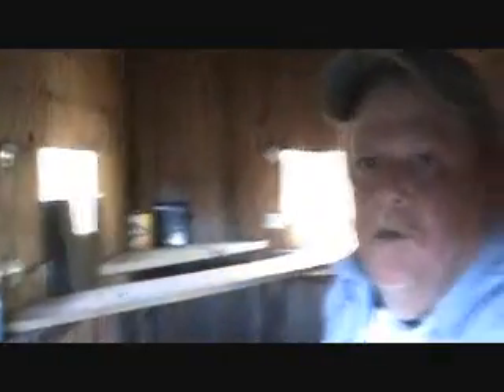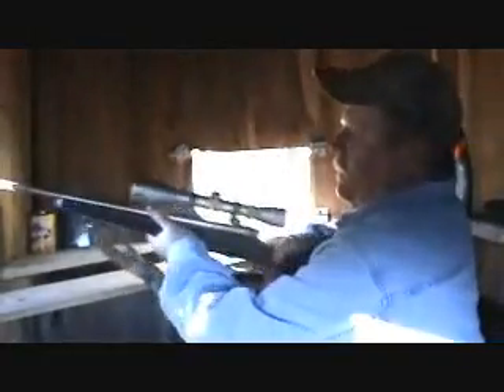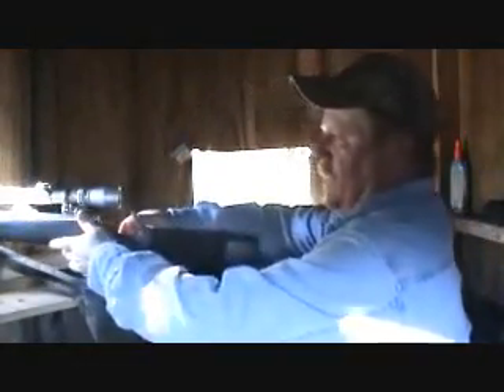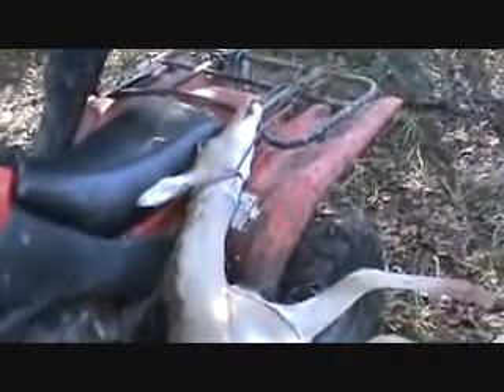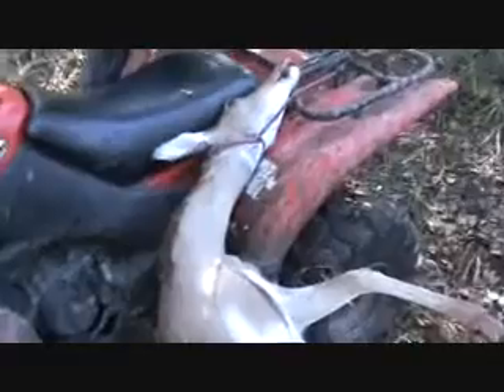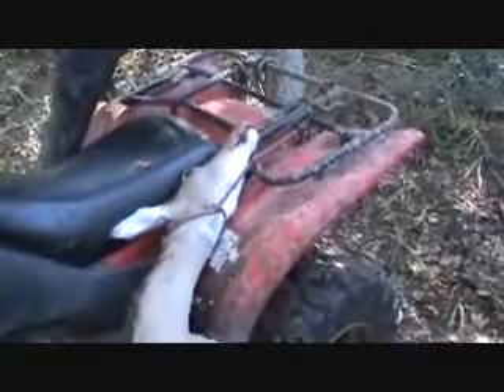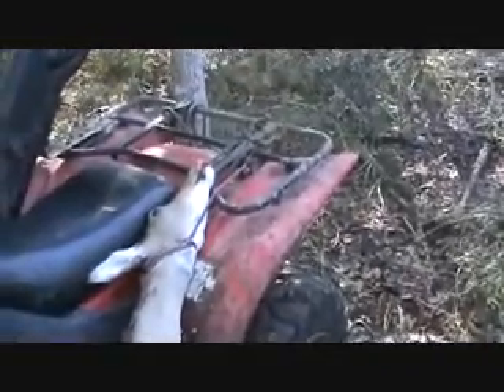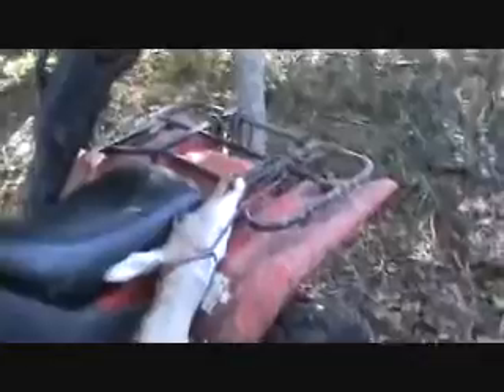Gun rest for long range shots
Quick tip for gun rest in blind and another for loading heavy game onto a 4 wheeler